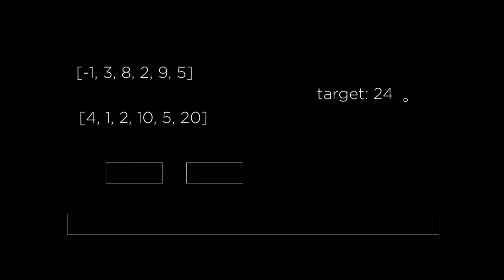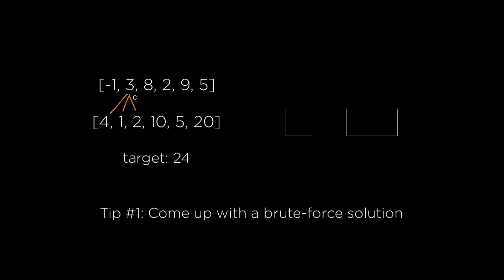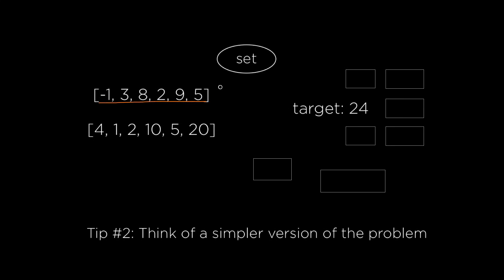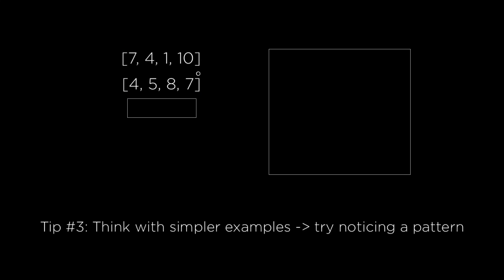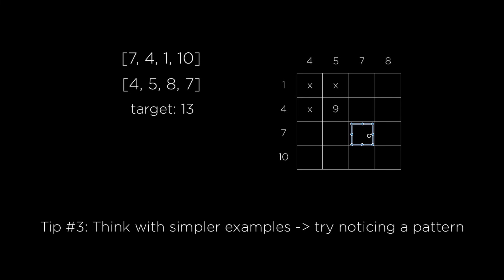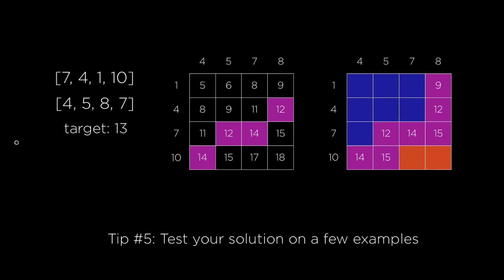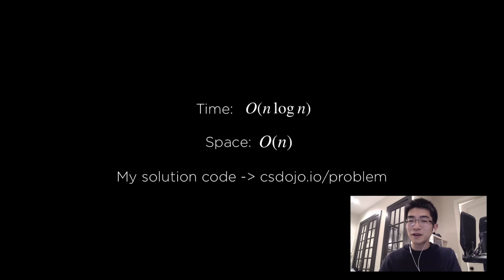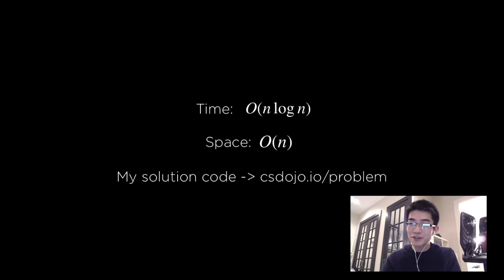5 Problem Solving Tips for Cracking Coding Interview Questions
Here are 5 of my favorite problem-solving techniques for solving any coding interview problem!

For improving your problem-solving skills, as I mentioned in the video, I recommend the following two pieces of resources:
- Daily Coding Problem (a website that’s run by a friend of mine)